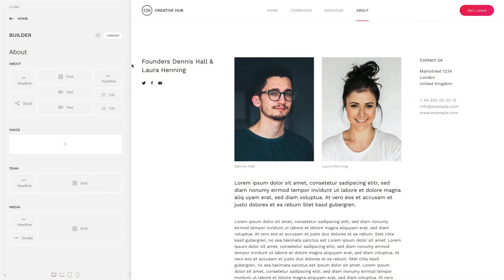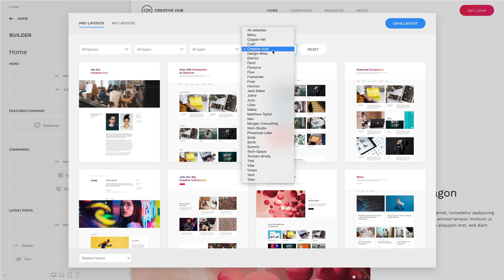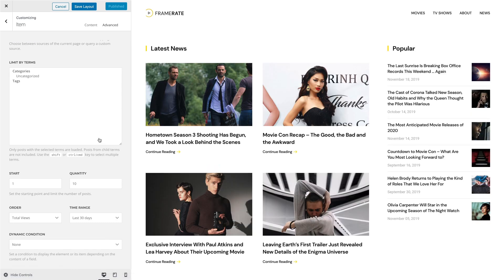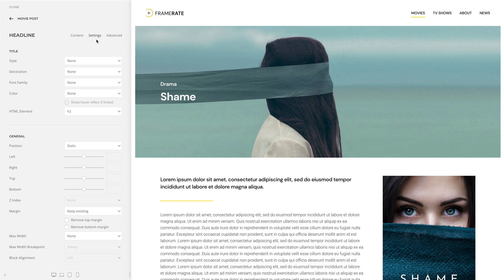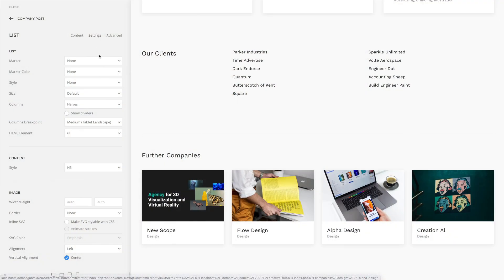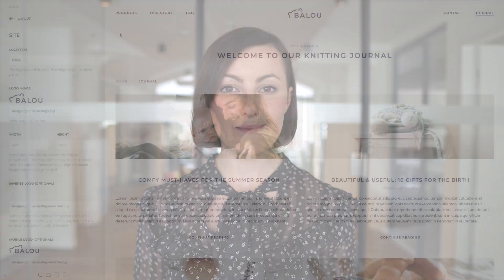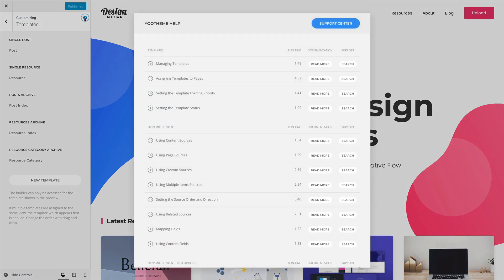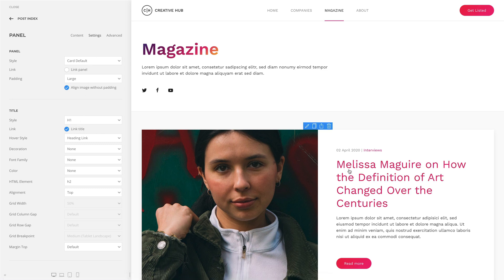YOOtheme Pro 2.1 - Dynamic Conditions and Custom Column Layouts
Today we are excited to introduce YOOtheme Pro 2.1. This time it's a huge release with tons of new features for all parts of YOOtheme Pro. We added dynamic conditions to display elements depending on a field's content, made column layouts customizable and improved the integration into the WordPress eco-system by supporting Toolset and WordPress Popular Posts, just to name a few. There are also a lot of other improvements many of you requested.

0:00 Introduction
0:34 Dynamic Conditions
1:10 Custom Column Layouts
1:50 5 Column Layouts
2:09 36 New Layouts
2:46 Toolset
3:08 WordPress Popular Posts
3:40 Custom Post Type Builder
4:05 Teaser and Content Fields
4:29 Element Visibility
5:08 Disable Element Items
5:33 HTML Attributes for Elements
5:53 List Element
6:15 Column Options and Dropcap
6:36 Logo Positions
7:01 Breadcrumbs
7:19 Social Icons
7:37 18 New Documentation Videos
8:04 Sneaked into 2.0
9:24 What's Next